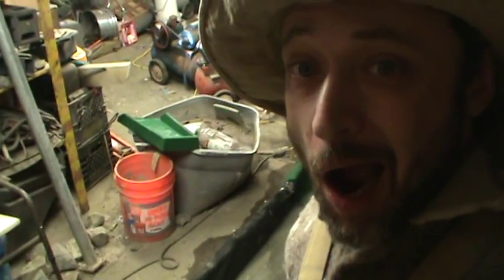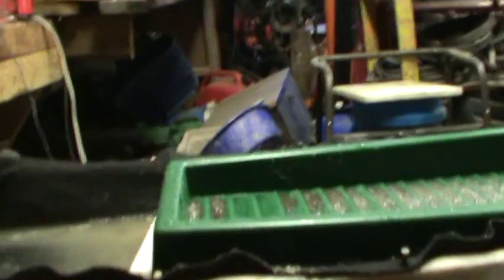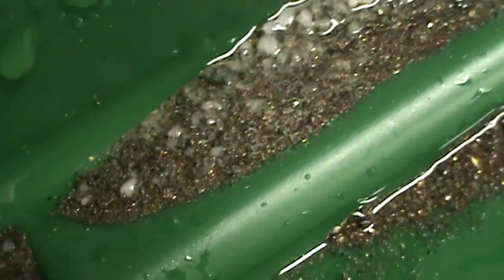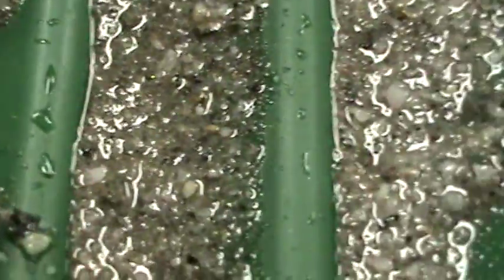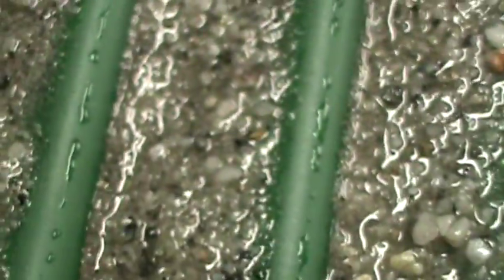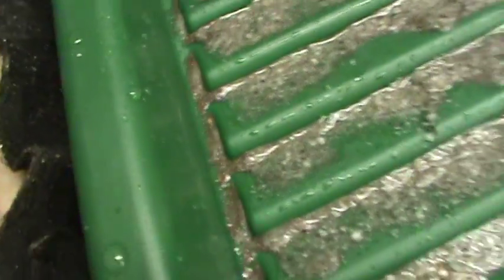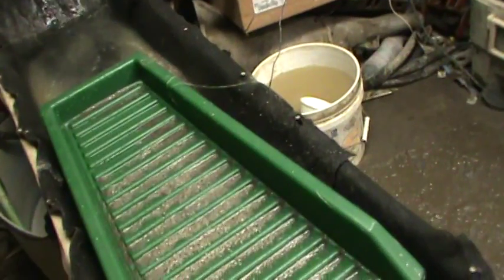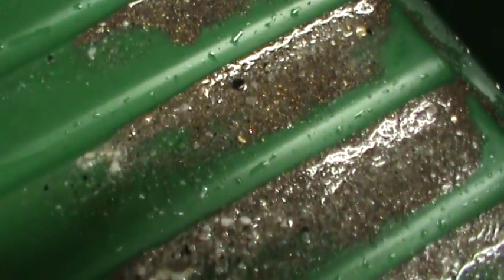Gold Recovery in Splash Block Sluice, from Poorman's Methods of Prospecting with Bruce Couch II